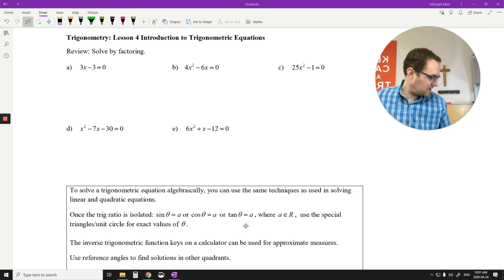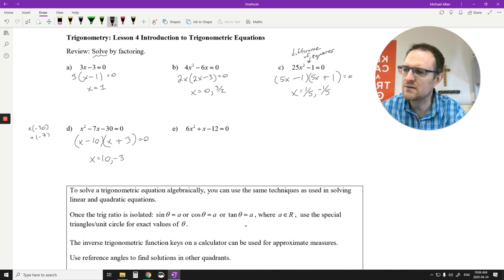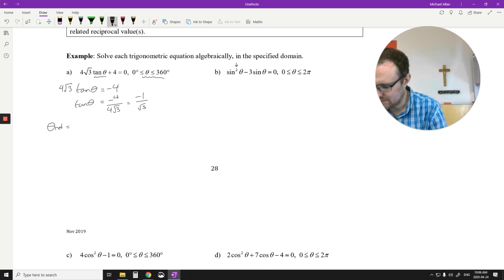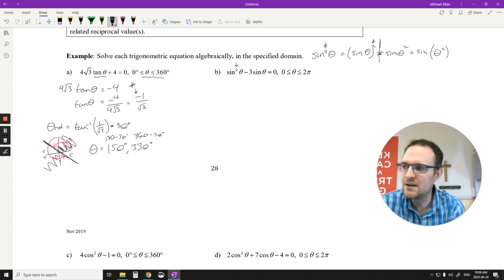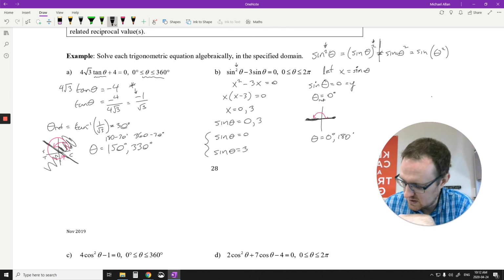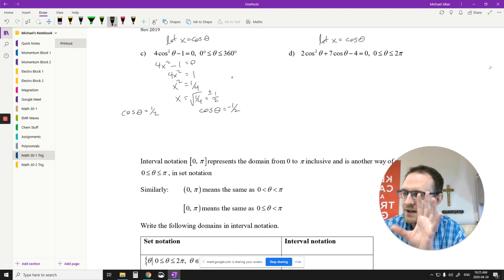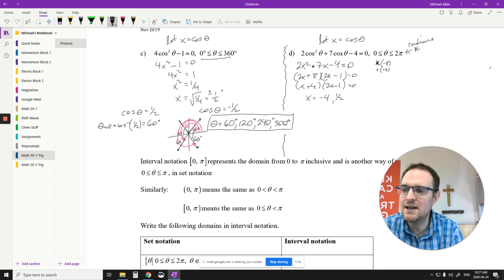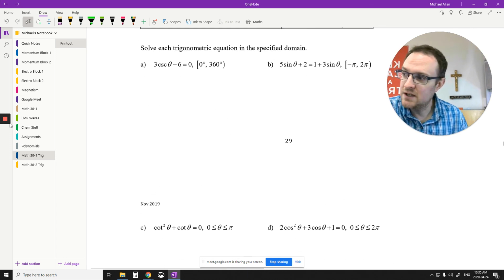Math 30-1 6 5 Trig Complex Equations Part 1